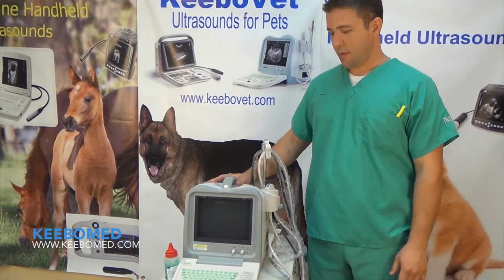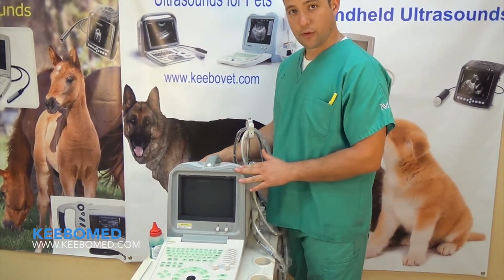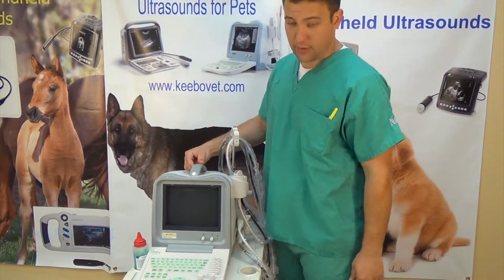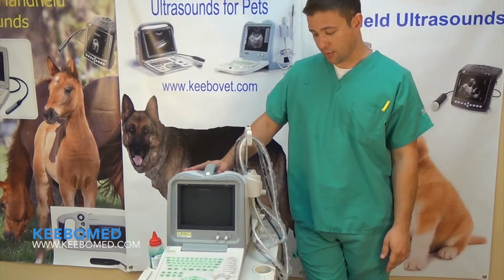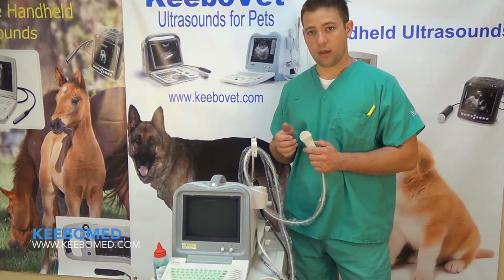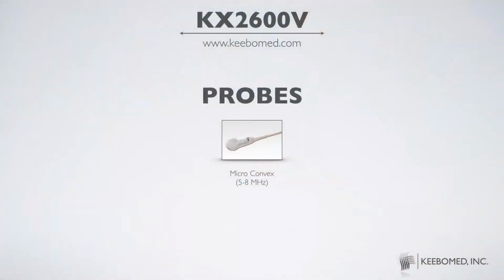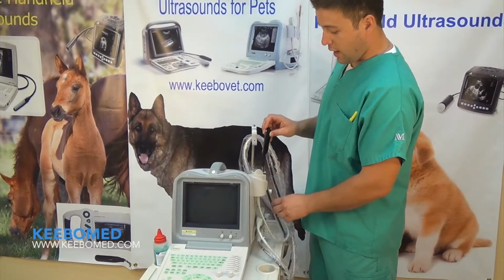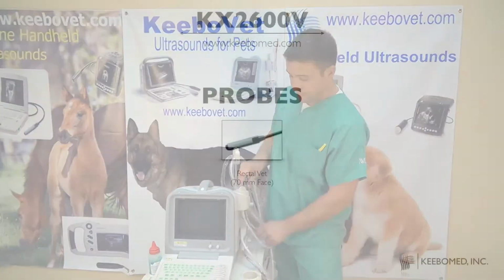KX2600V Introduction | Affordable Ultrasound Machine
Short introduction featuring an affordable veterinary portable ultrasound machine, the Kaixin Full Digital KX2600V.